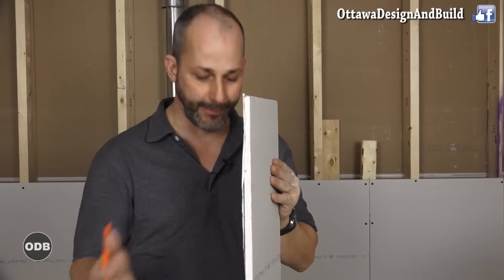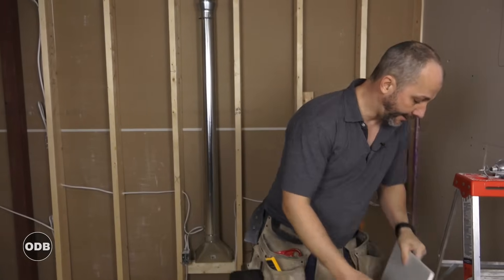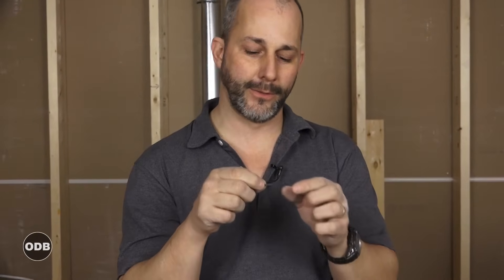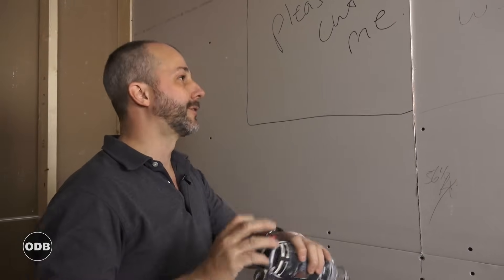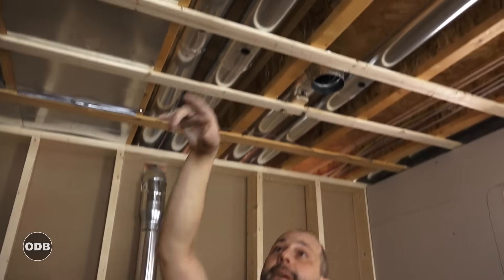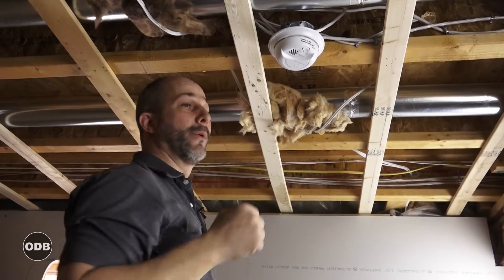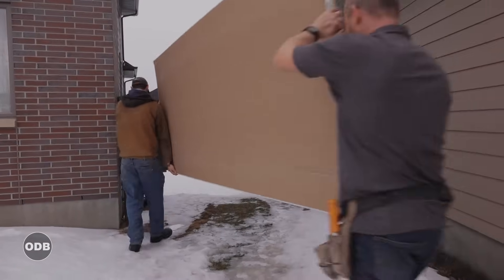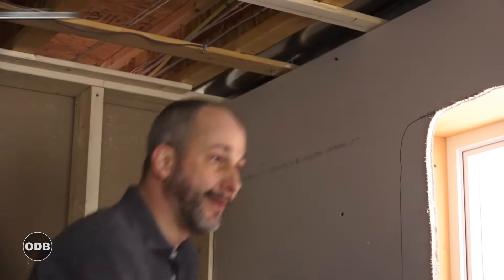Drywall Basics | Drywall Installation Guide Part 1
If you are a homeowner and need to learn the skills to do drywall, then you have found the right video series. Join us and learn all things drywall installation. In this 13 part series we’ll be sharing with you a ton of tools, tips, tricks, and techniques! Be sure to leave your questions and comments below. For important links CLICK SHOW MORE ⬇⬇⬇⬇⬇⬇⬇⬇⬇⬇⬇⬇⬇⬇⬇⬇⬇

🔨 SHOP TOOLS 🔨